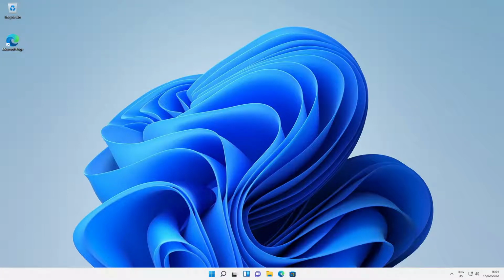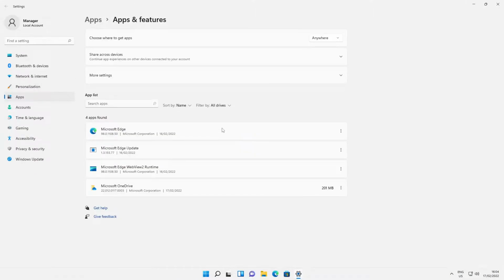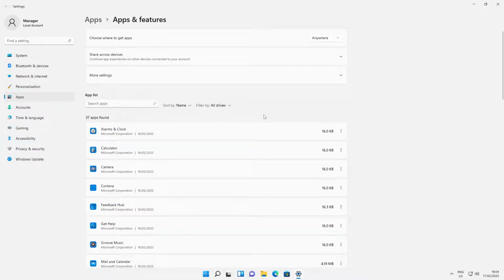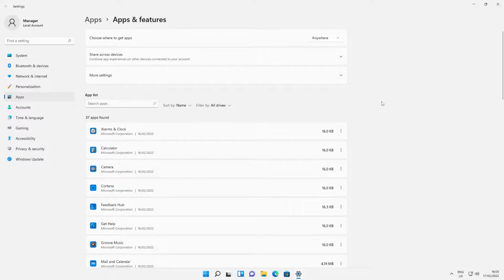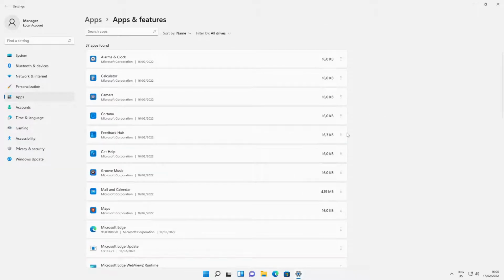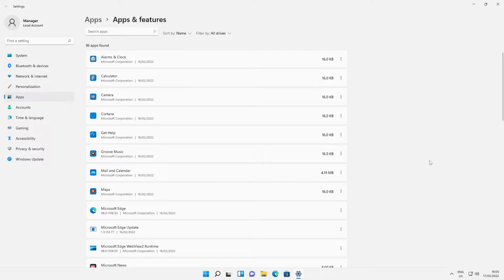How to remove / uninstall applications in Windows 11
1. Rightclick on the Startmenu button.
2. Click Apps and Features.
3. Find the application you want to uninstall.
4. Click on the three dots next to the application and select uninstall

Thats it!